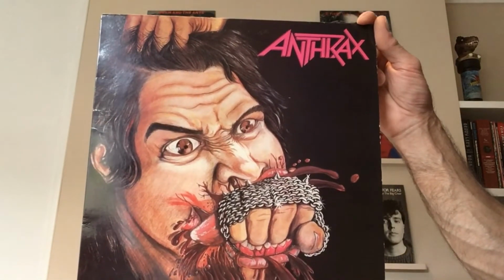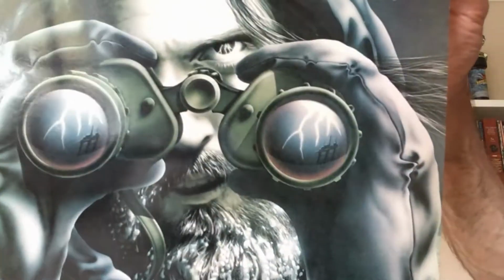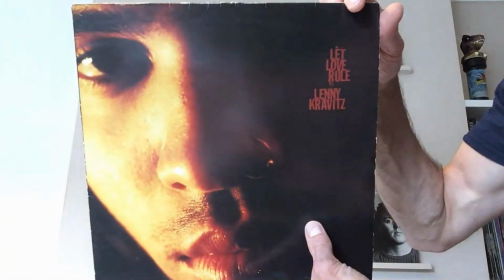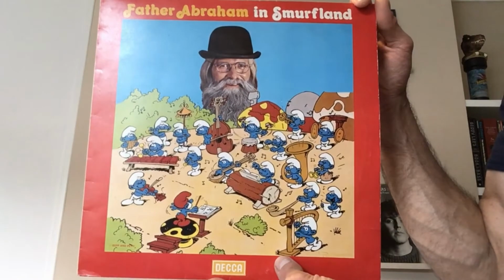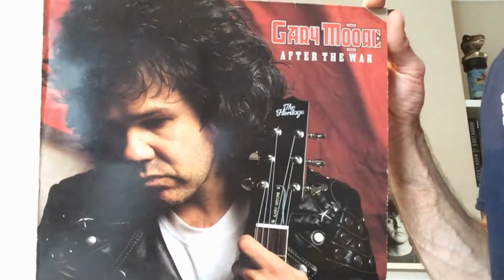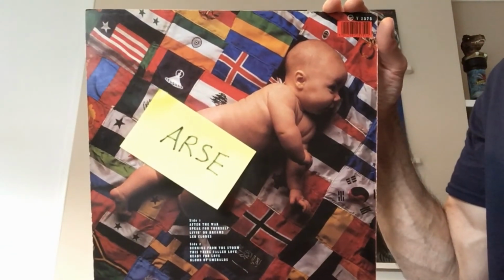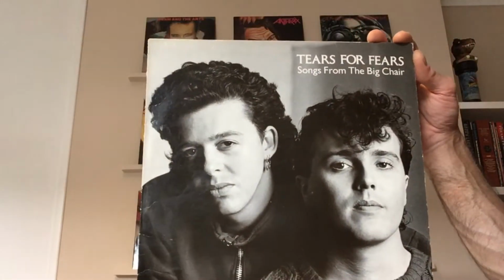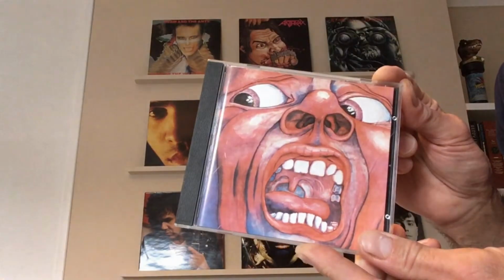Vinyl Chimney Breast Week 16: Big Face!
Vinyl Chimney Breast is a way of prompting discussion and introducing facts, trivia and opinions about music in my vinyl collection. Each week I come up with a theme, display related vinyl on my chimney breast and make a video.